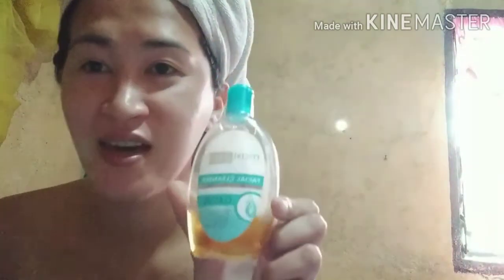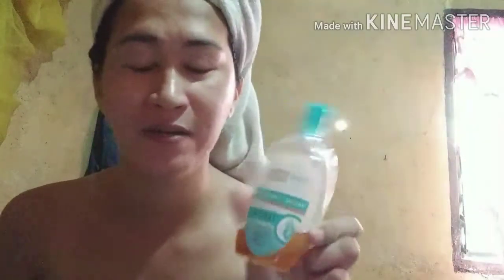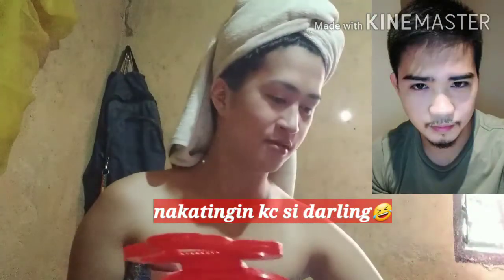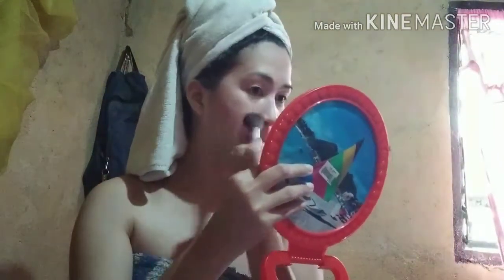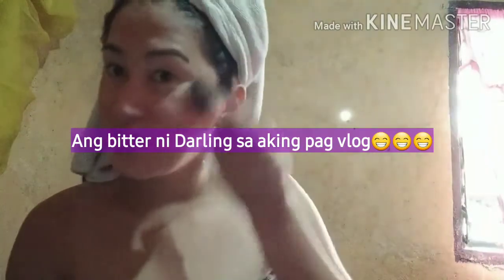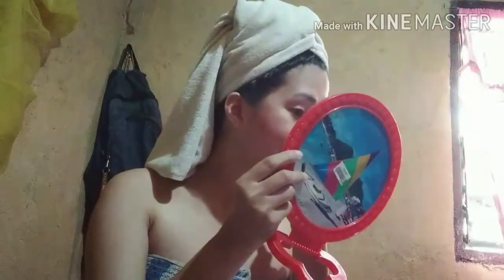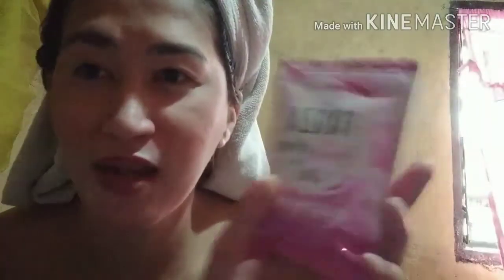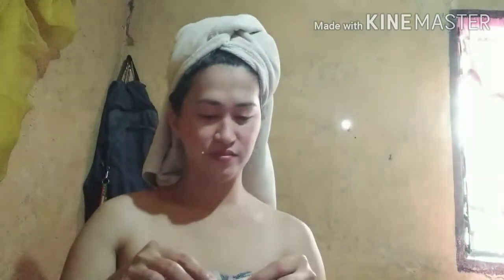DAILY SKIN CARE ROUTINE| DAILY MAKE UP|SIMPLE & AFFORDABLE😊😊😊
Eto po yung simpleng secret ko for my skin😊